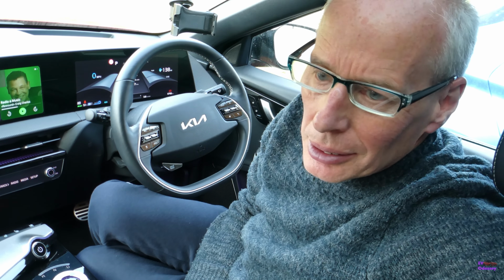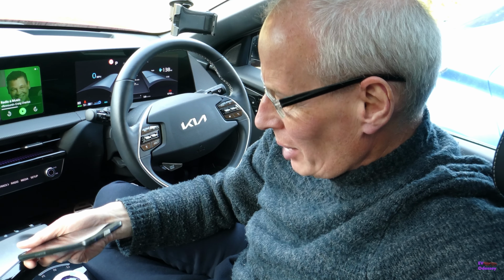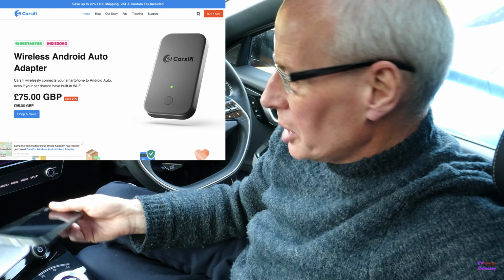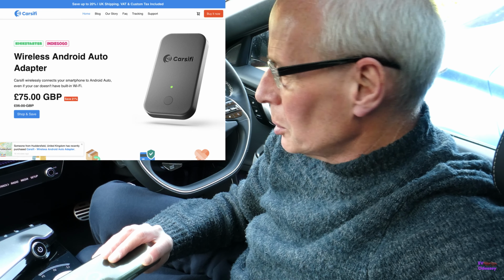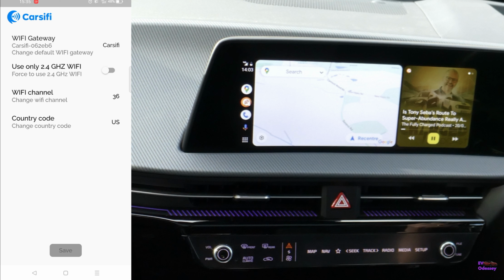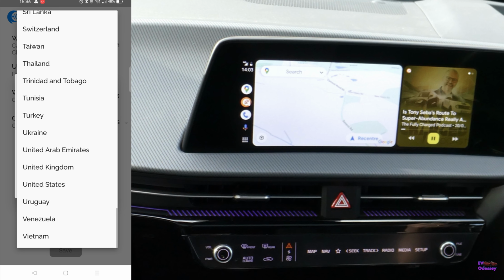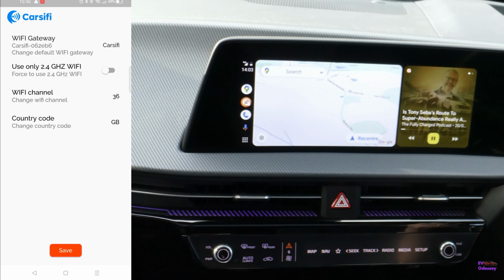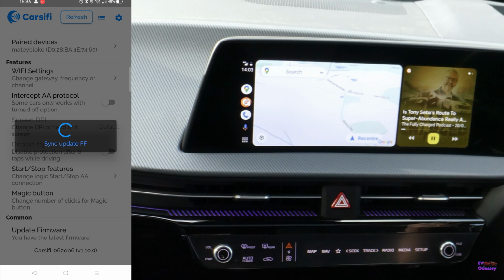How to cure Wireless Android Auto audio dropouts on the Carsify AA adapter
How to stop audio dropouts on Carsifi & other Wireless Android Auto adapters

Yes i’m aware 1,11 & 6 are only non overlapping channels but every router and his dog is using channel 1 by default in the UK so i just took the default and it cured the problem.

Timecode
00:00 Titles
00:09 Introduction
00:52 VLC player not so good so what else can i use?
01:17 AIMP
02:08 Carsifi settings you need to change to fix the problem
03:48 Endscreen